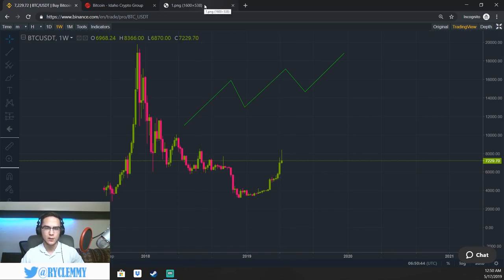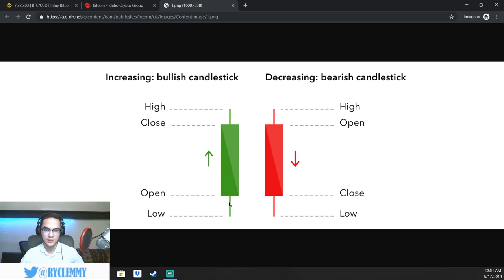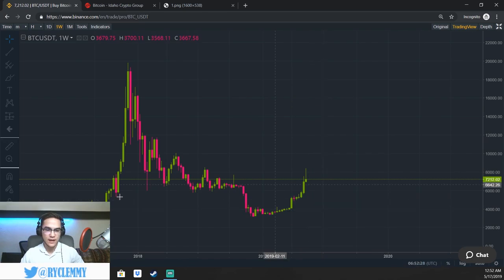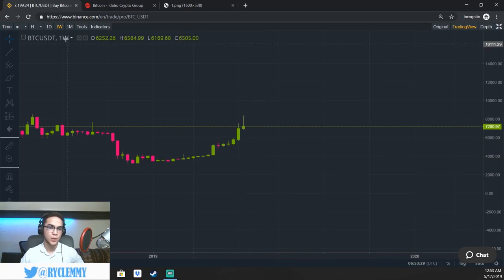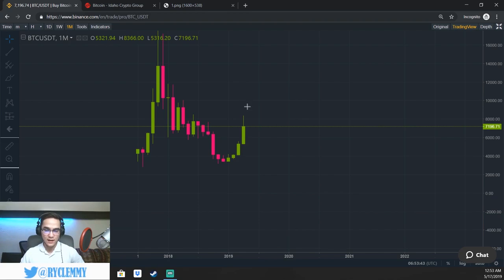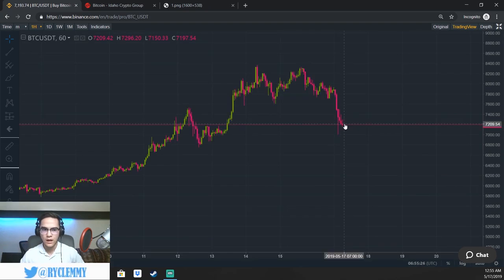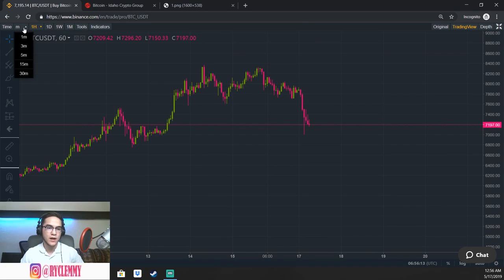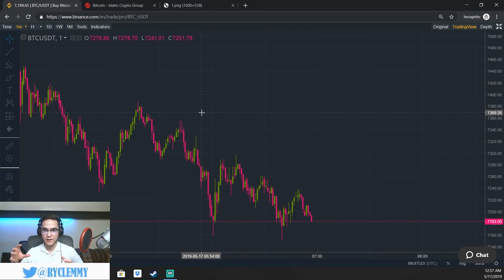How To Use Binance.com - Candlesticks & Timeframes - How To Exchange On Binance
❓ Who Is Binance? ❓

Before opening up any exchange account, it is always a good idea to know who you are dealing with. Straight up, no one really knows where Binance is headquartered. However, where is Bitcoin headquartered? Crypto is global and maybe the old HQ method of doing business is old-fashioned.

Binance has offices and staff all over the world and they are not hiding in the shadows. Also, the exchange has acquired assets like Coinmarketcap for $400M, Trust wallet for a bunch of money, and made strategic acquisitions in the likes of FTX and Swipe. Not the sort of stuff that a back alley exchange would do.

💰 Does Binance Have That Altcoin? 💰

Head over to Coinmarketcap, search for the crypto you want, and select it. You’ll be taken to a stats page where you can click a market button to see all the exchanges that the crypto is listed on.

💵 How To Deposit Fiat on Binance? 💵

There are a plethora of different options available on Binance to deposit. I show you exactly how to do that in the vid. So, make sure you watch this section.

⬇️ Depositing Crypto on Binance ⬇️

Once logged into your account, you want to click the ’wallet’ button at the top right of the screen. This will expand a dropdown and you want to click ‘fait & spot’. Then you’ll see a big deposit button, bash that. You will then see a deposit page for crypto and wallet addresses to use to deposit crypto on Binance.

🤫 How To Save On Fees 🤫

Trading fees seriously add up over time. So, you are going to want to optimize these. Yes, Binance charges five times lower fees than CoinBase. However, you can reduce those 0.1% fees even more.

If you sign up to Binance with my link and pay your fees in BNB coin then you’ll pay just 0.06% in fees, a 40% saving.

Watch my video where I take you through the whole trading process on Binance.

👍 Other Services On Offer? 👍

Tired of paltry interest rates at your bank? Well, get up to 6% interest with Binance Earn. Higher rates are available if you choose fixed savings terms or opt for high-risk savings products.

Then you have the Binance Visa card. This allows you to spend your crypto wherever Visa is accepted. Even better, you can get up to 8% cashback using it.

Then you have things like Launchpool and Binance LaunchPad which give you exclusive access to new cryptos. Be sure to watch the vid for more info.

👨‍🏫 Educational Resources 👨‍🏫

Binance Academy and Binance Research are completely free and you should certainly check those resources out to brush up on your crypto knowledge.

Start mining Bitcoin today with FREE Bitcoin mining browser CryptoTab👉 t.ly/NkrI